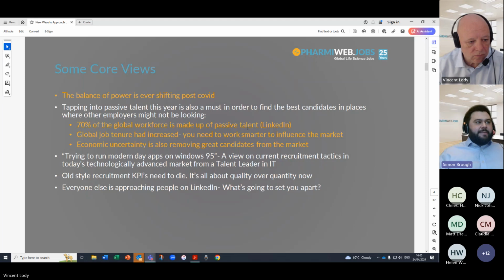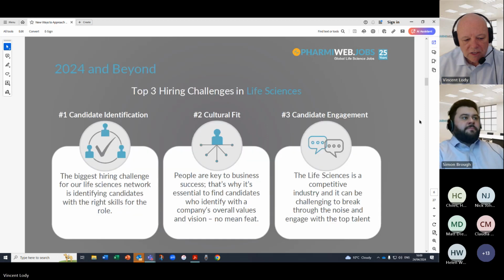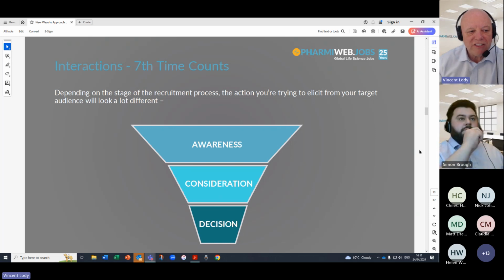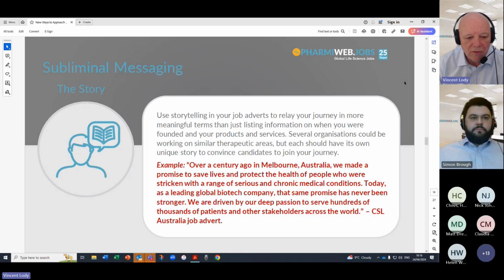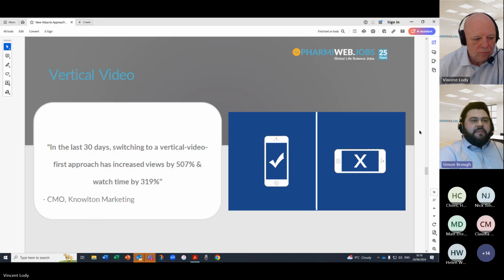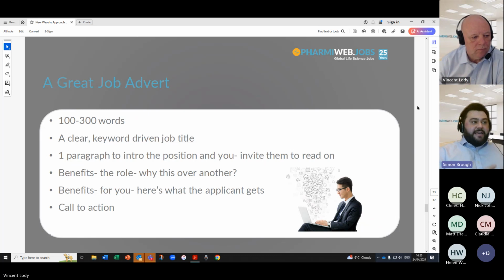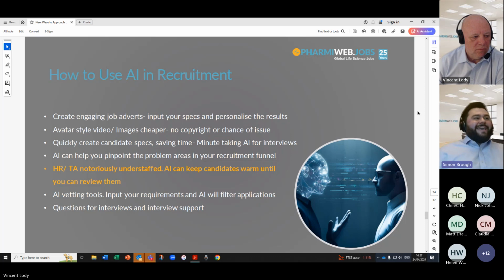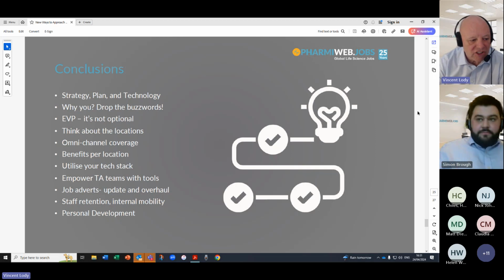New Ways to Approach Candidates | PharmiWeb.Jobs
In this webinar, PharmiWeb's Vincent Lody and Simon Brough explore new ways to bring top talent to your organisation by refining your candidate attraction strategy. Vincent and Simon delve deep into what the data tells us about what candidates truly want, and advise on best practices when it comes to outreach.

Register for our upcoming webinars by visiting our webinar schedule

About Us

Since 1999, PharmiWeb has been bringing the latest news and jobs in the life sciences industry to a global audience. Used by many of the world's leading life sciences organisations and more than 550,000 jobseekers, PharmiWeb.Jobs has cemented its position as the leading global life sciences job board.

If you're a life sciences recruiter or hiring manager and would like to learn more about how we enhance your hiring success, visit our services portfolio

If you're a life sciences jobseeker searching for your next role, visit our job board